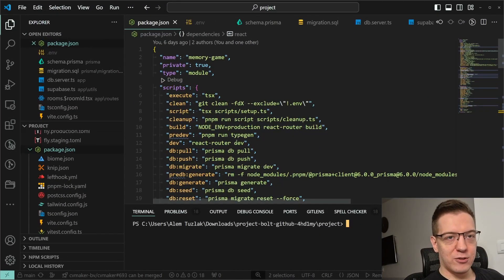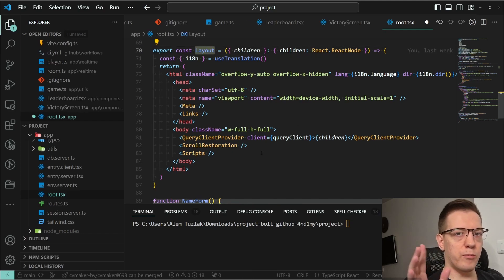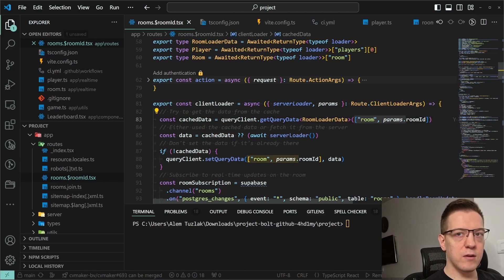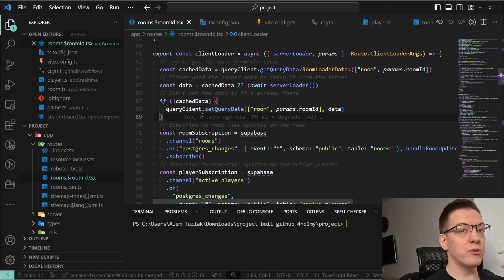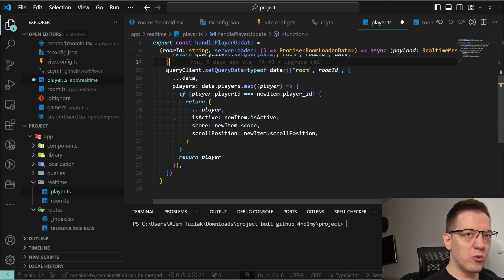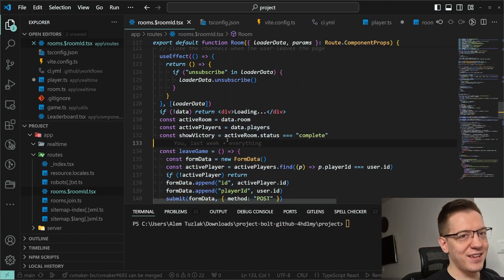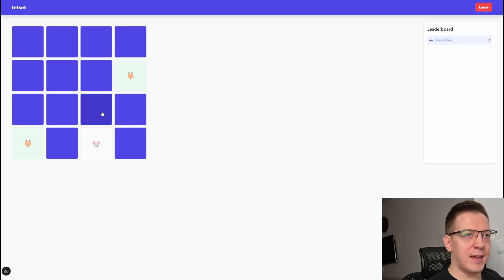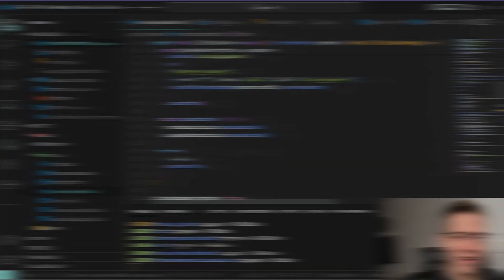Tanstack Query Hack in react-router v7 that WILL blow your mind!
Today we go over realtime events in react-router v7 with tanstack query and supabase.

⏱️ Timestamps:
00:00 - intro
00:41 - root.tsx setup
02:44 - real-time client loaders
04:34 - tanstack query part
04:53 - real-time event stream
05:42 - refreshing the real-time clientData
06:15 - fetching real-time data from the server
08:12 - the benefit of this approach
10:23 - the app demo
11:25 - heart to heart
11:42 - why this is so useful